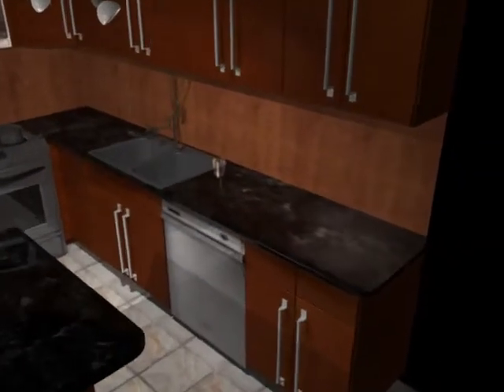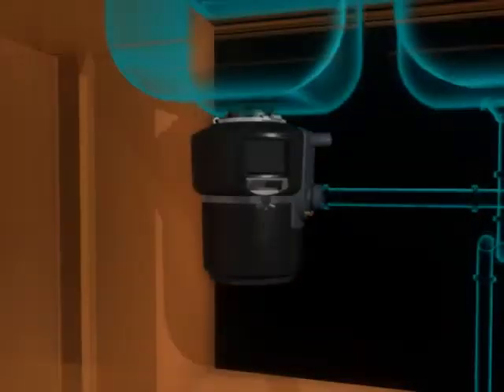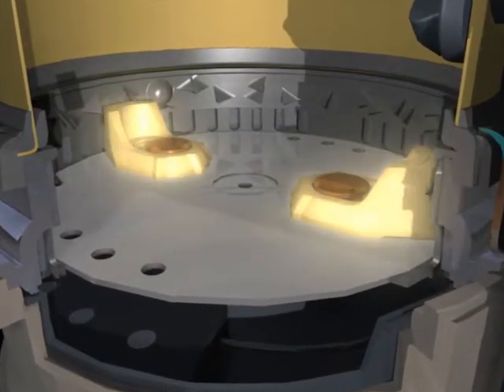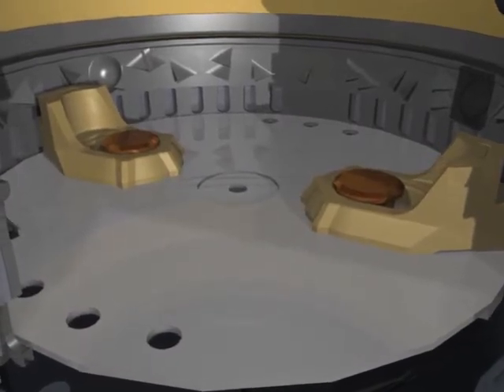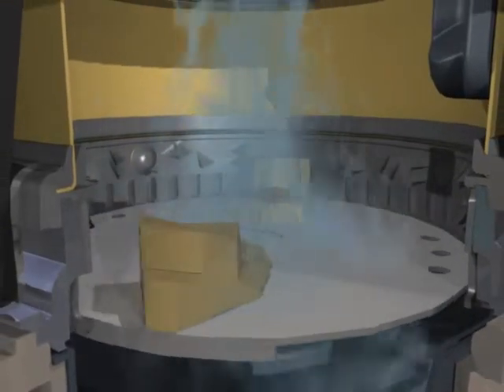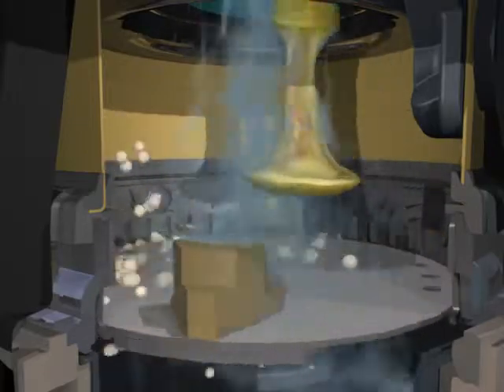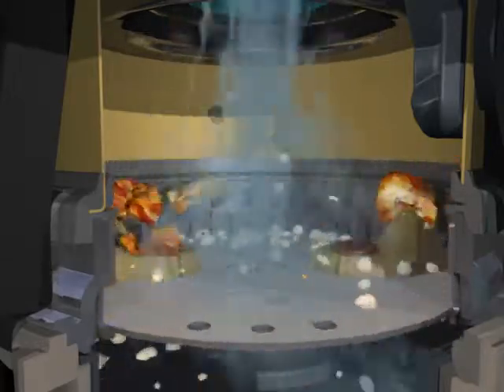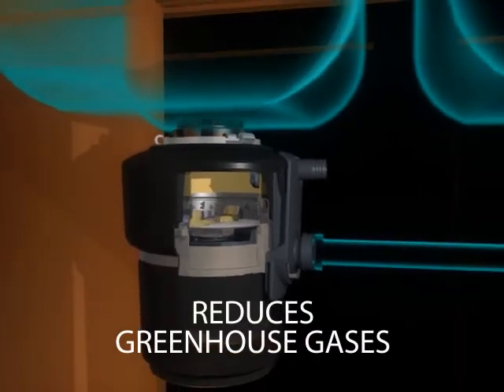InSinkErator Australia - How A Food Waste Disposer Works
The InSinkErator Food Waste Disposer eliminates household food scraps instantly making it the ultimate piece of technology for anyone who loves a clean Kitchen. Food Scraps can now be conveniently and hygienically deposited down the sink eliminating the need for food waste bins and the unpleasant odours they omit.